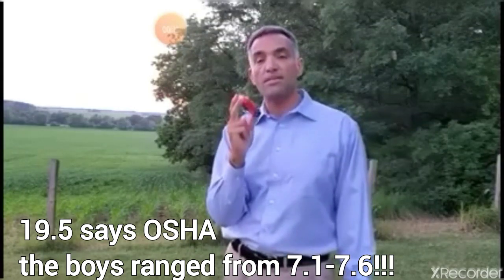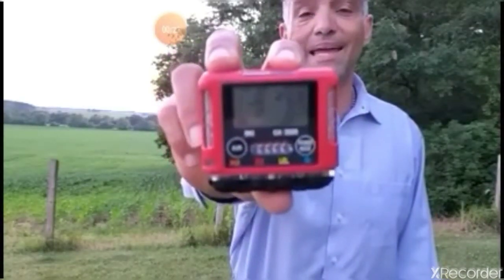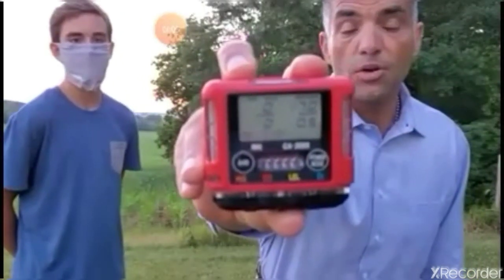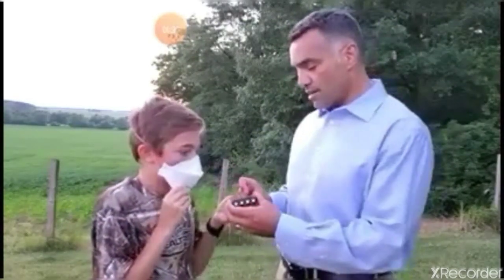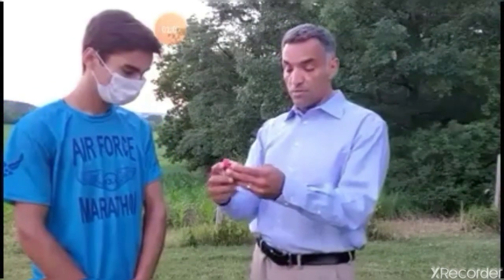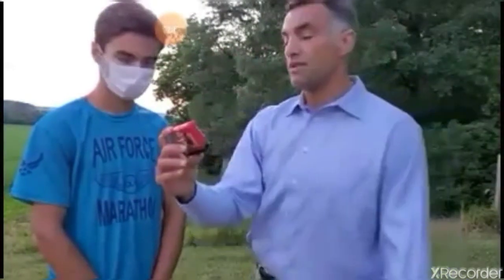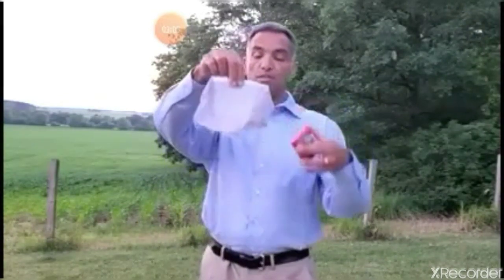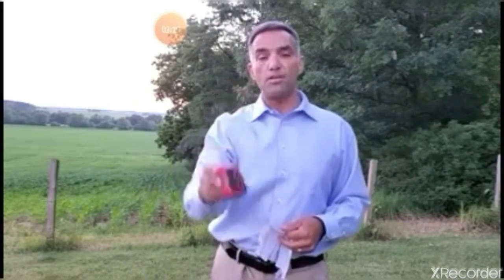Test oxygen levels in mask...students were 17.2 OSHA requires min 19.5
3 students take readings on the oxygen sensor or detector. FAILED! STOP WEARING MASKS